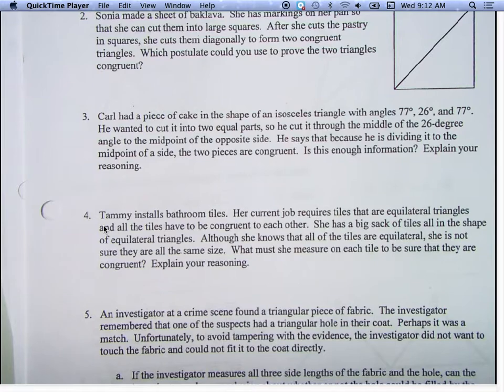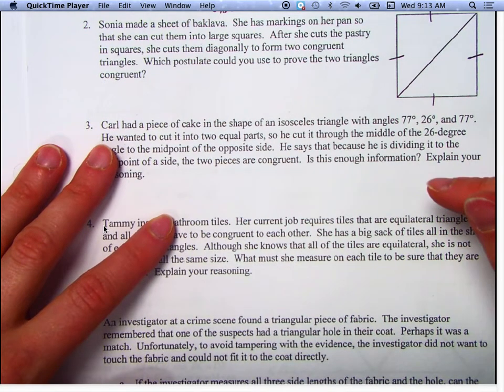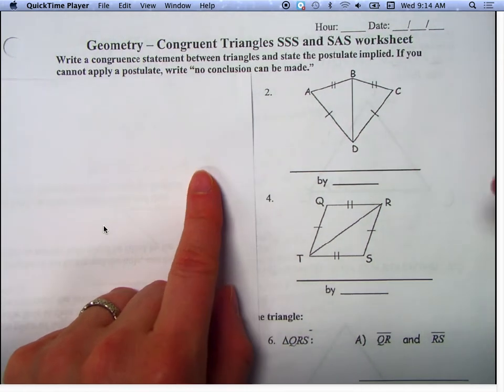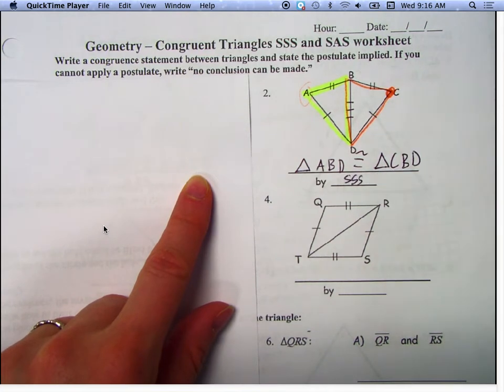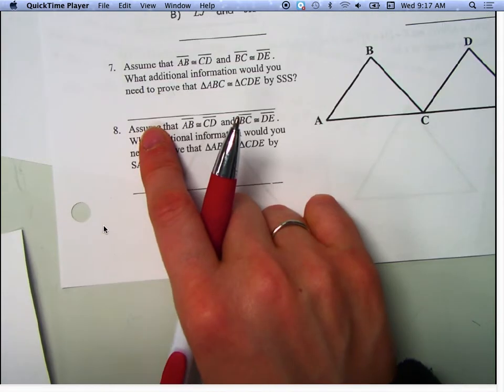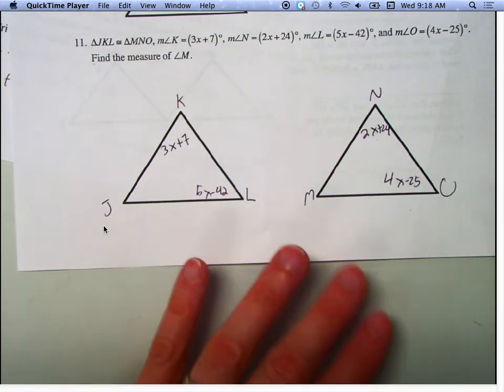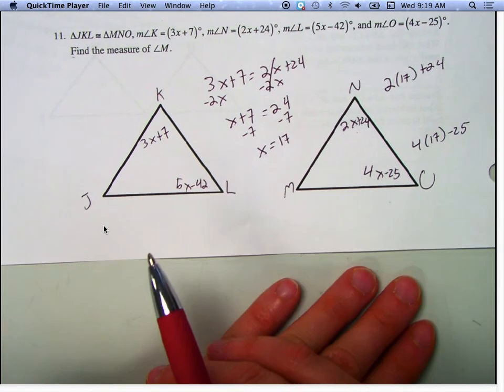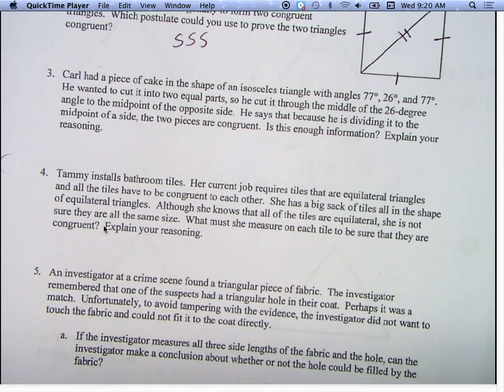SSS and SAS word problems and homework